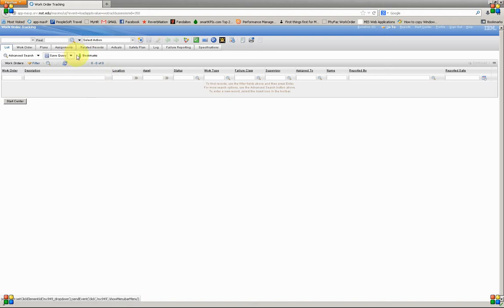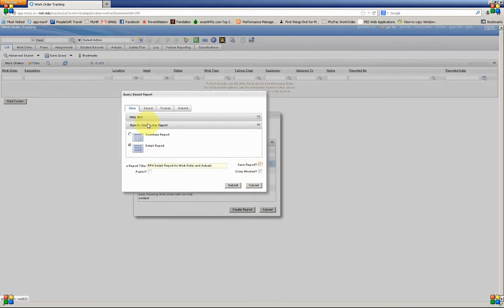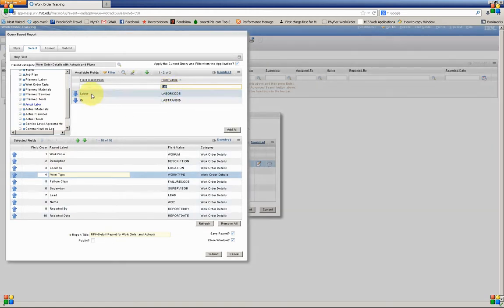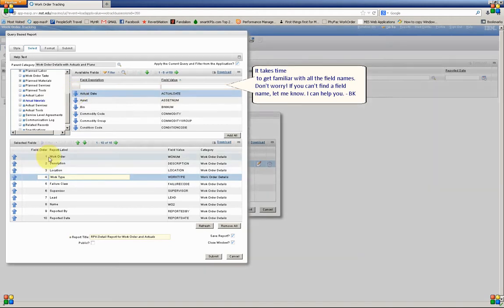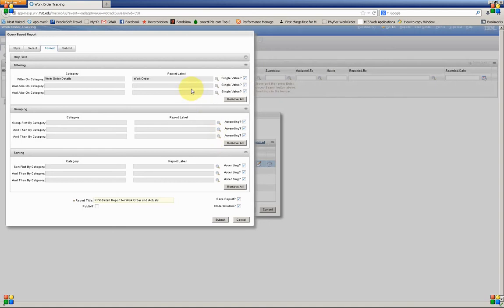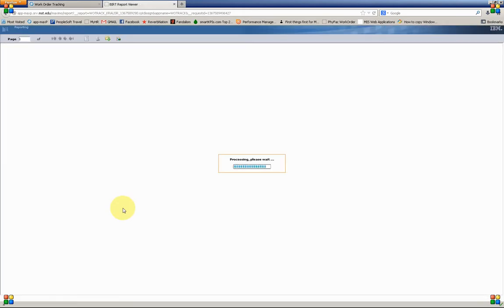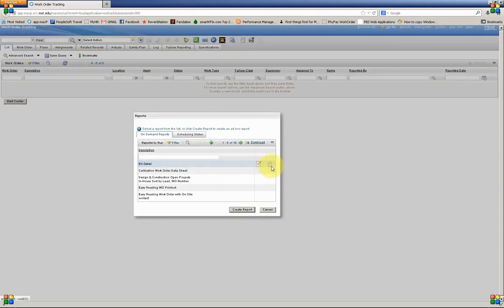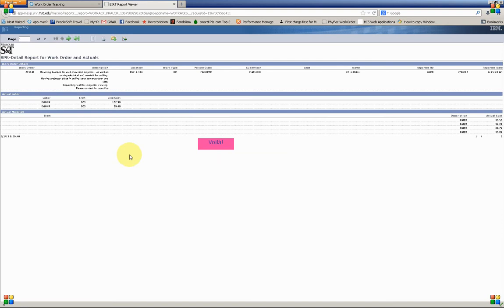Reports Part 5 - Query Based Reports -Detail Report - Basic